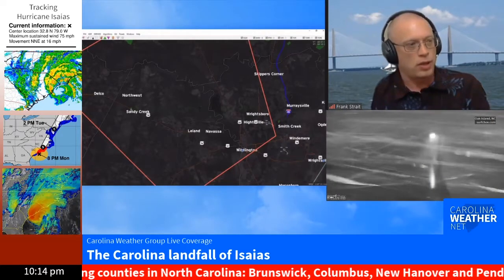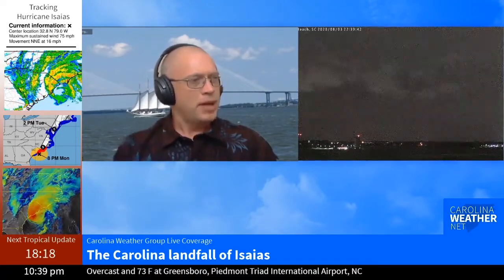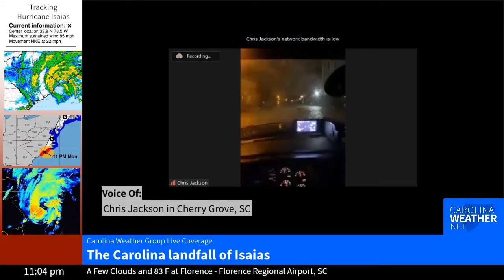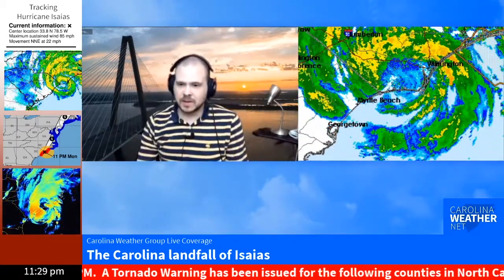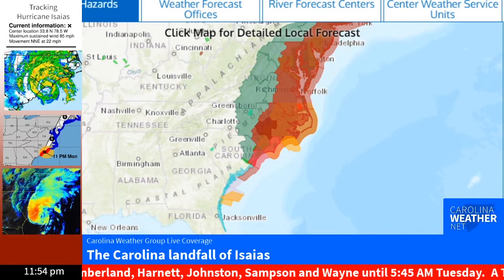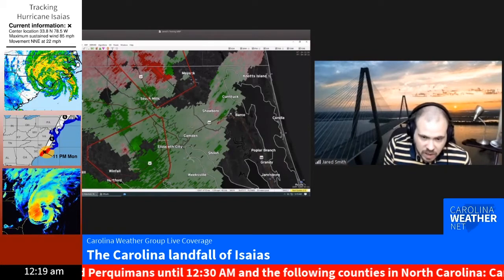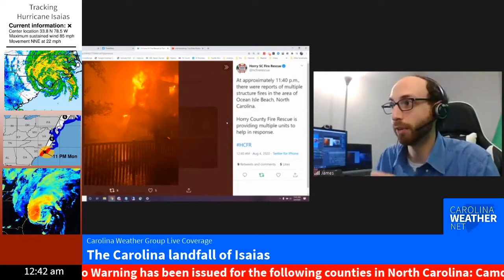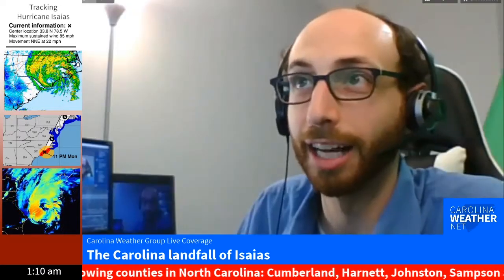Replay: Hurricane Isaias Carolina landfall coverage (Part 2)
Carolina Weather Group live coverage of the landfall of Hurricane Isaias near the state border of South Carolina and North Carolina. A Hurricane Warning stretches from near Myrtle Beach, South Carolina, to near Wilmington, North Carolina.

Live reports from along the coast with real-time forecast analysis. Impacts from Isaias will include storm surge, inland flooding along waterways and in urban, poor-drainage areas, hurricane force wind gusts, and isolated tornadoes.